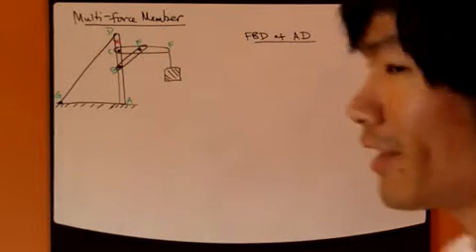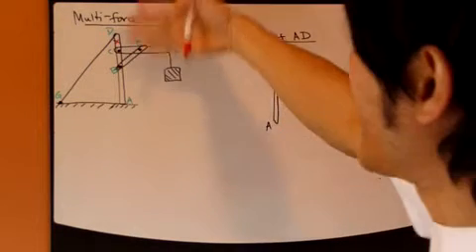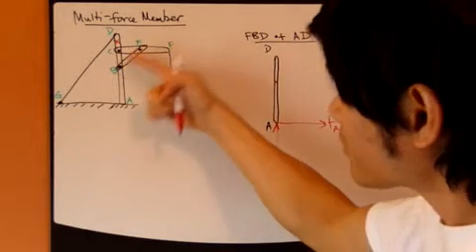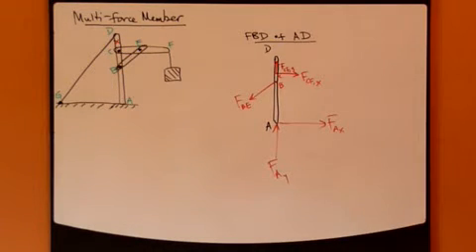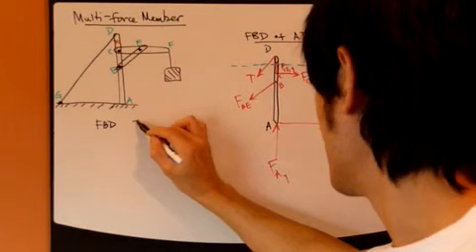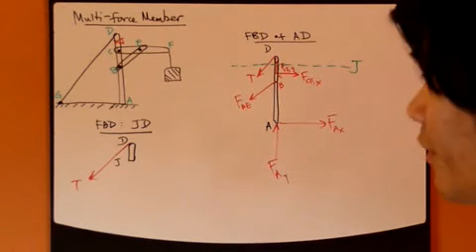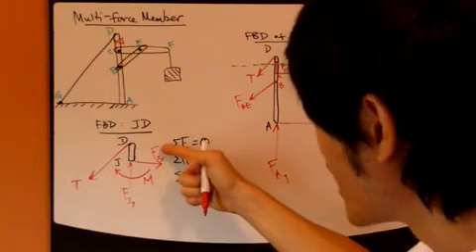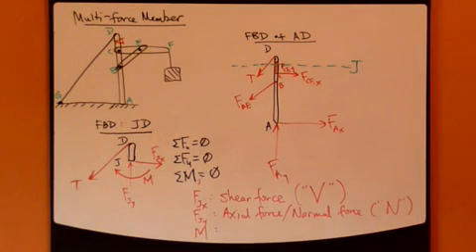Statics Ch7 Part 2- Internal Forces